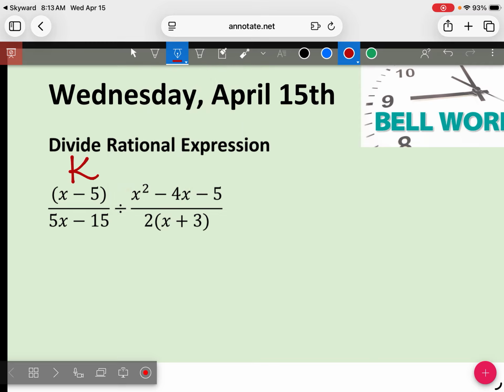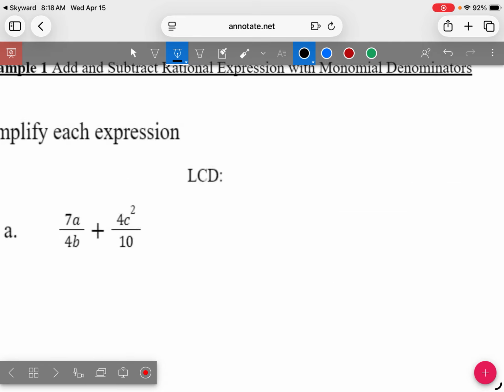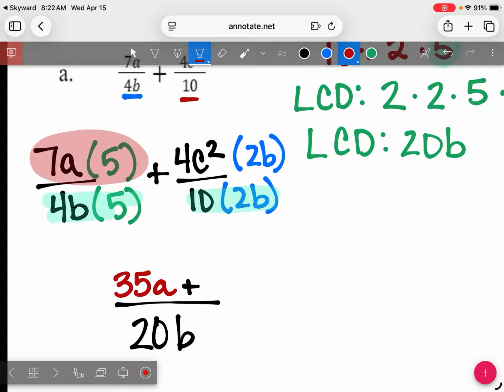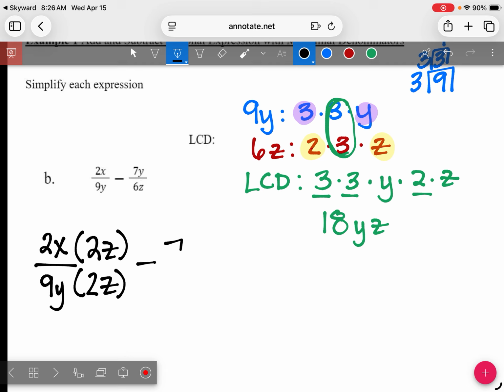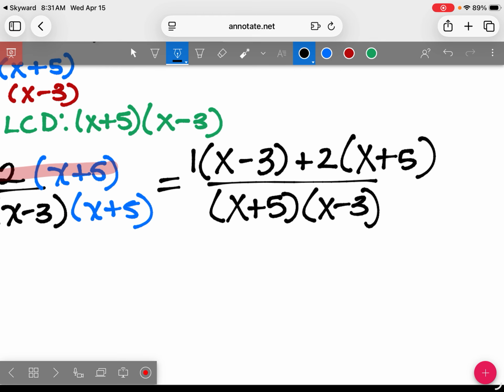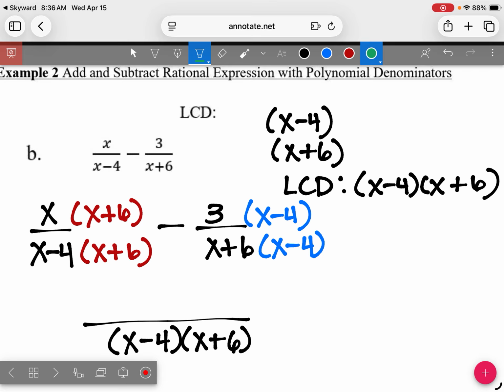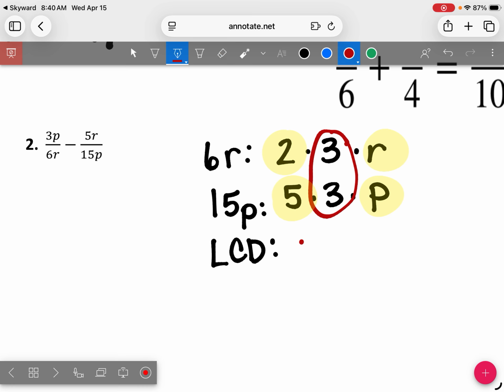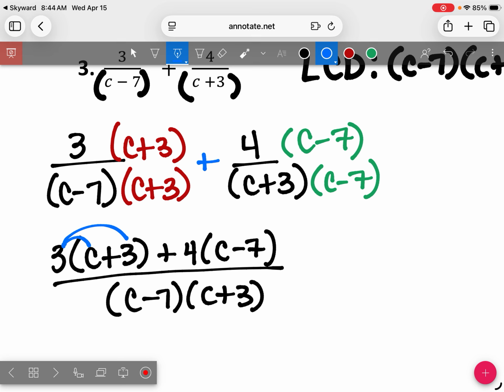4/15 IM3 8.2 Add and Subtract Rational Fractions